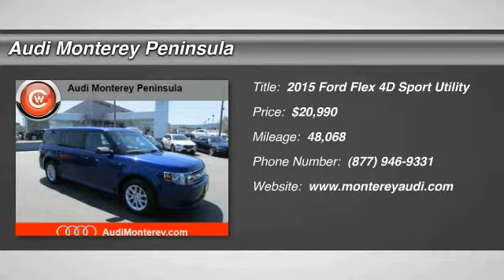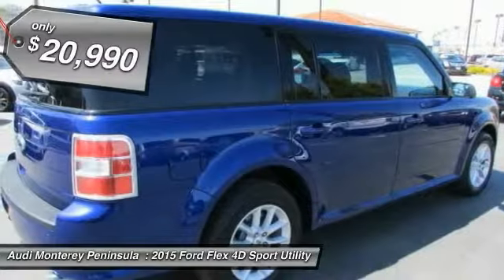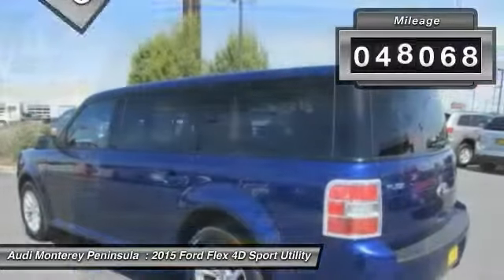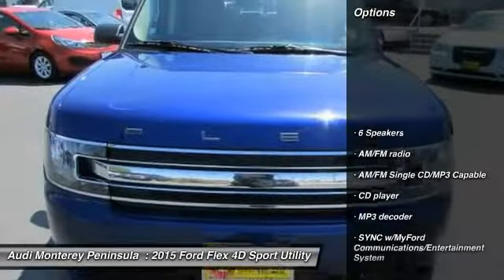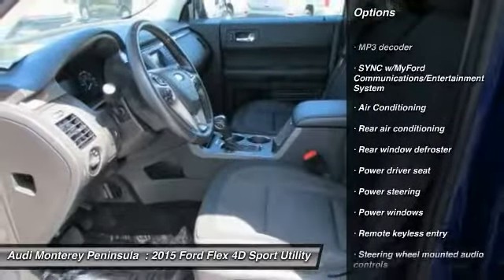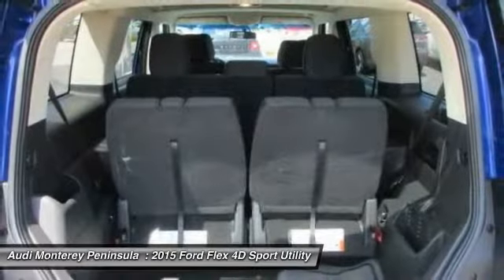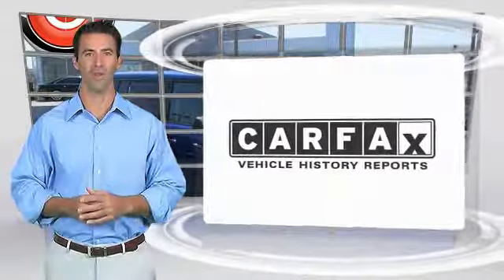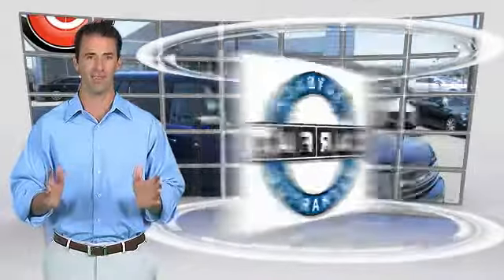2015 Ford Flex Audi Monterey B1654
Stop clicking the mouse because this handsome 2015 Ford Flex is the gas-saving SUV you ve been thirsting for. This fuel-efficient Flex will get you where you need to go, with comfort and safety to spare. It is nicely equipped.  Vehicle price and availability are subject to change without notice.